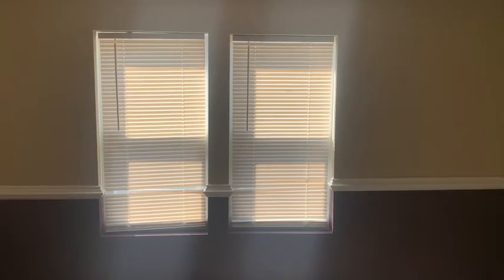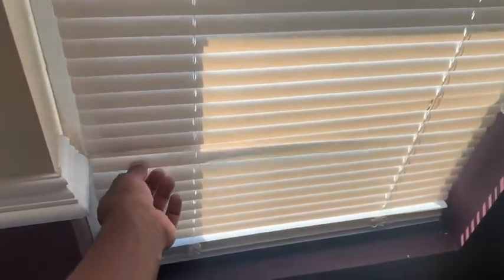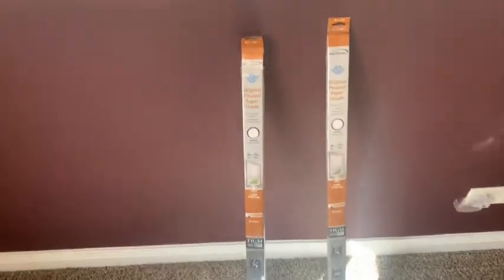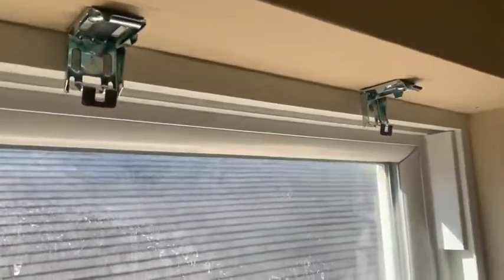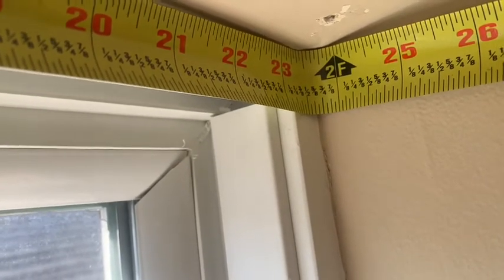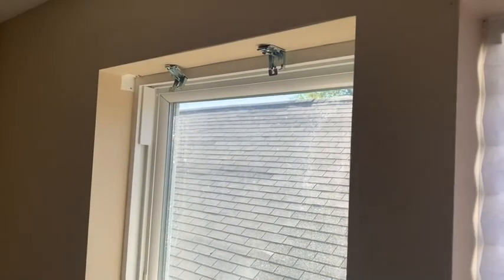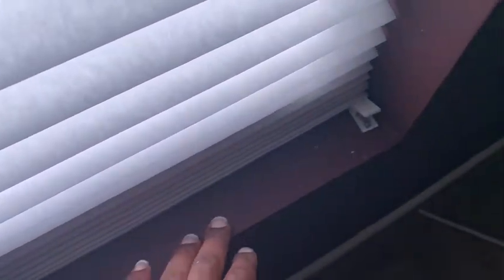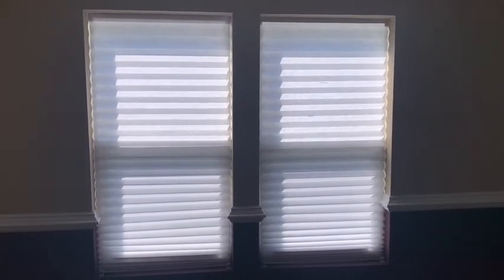How to Install Redi Shade Paper Blinds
Whitley Green shows his viewers how to install Redi Shade Paper Blinds!